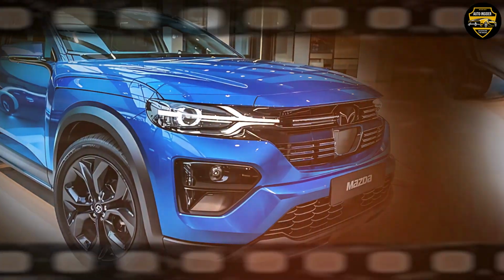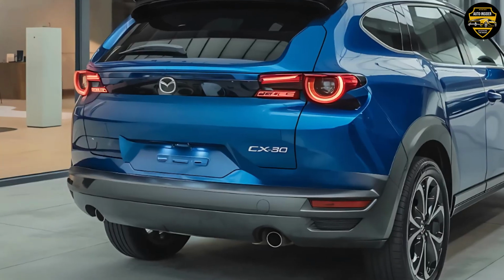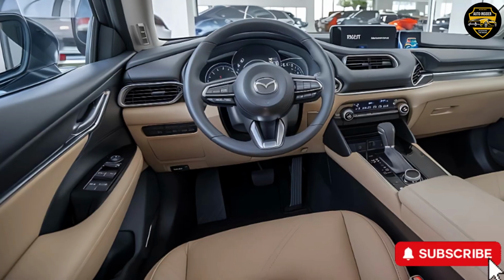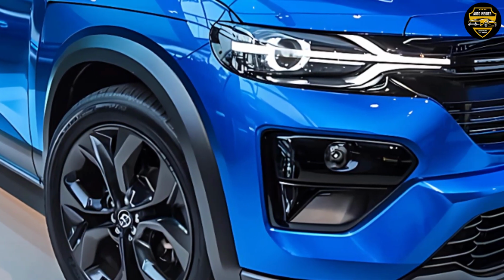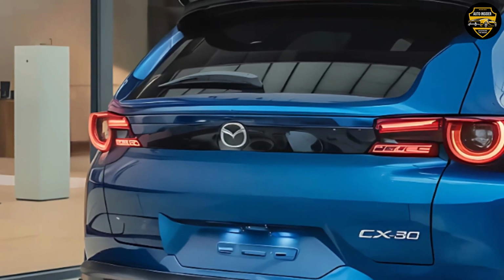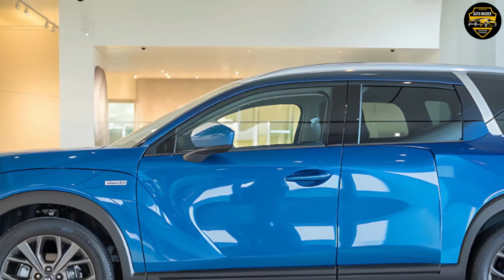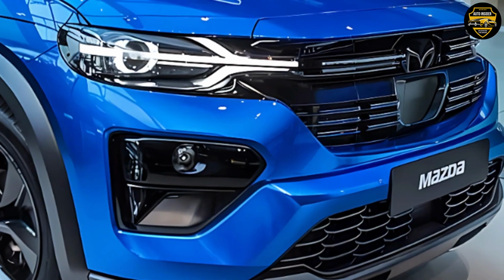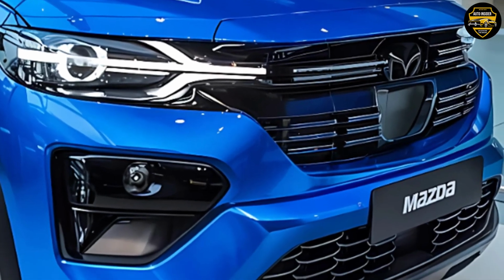2026 Mazda CX-30 Review | Luxury Feel, Turbo Power & AWD in a Compact SUV!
Looking for a compact SUV that blends premium design, turbocharged performance, and everyday practicality? In this in-depth 2026 Mazda CX-30 review, we explore why this subcompact crossover might be the best small SUV of the year!

Join us as we take you through a full review of the all-new 2026 Mazda CX-30, covering everything from its sleek exterior styling to its luxury-inspired interior, advanced safety features, and powerful turbocharged engine. Whether you're a first-time buyer or looking to upgrade, this CX-30 might just be your perfect daily driver.

✅ What you’ll learn in this video:
– 2026 Mazda CX-30 exterior and interior design updates
– Comfort, tech, and infotainment features in the new CX-30
– Performance review of the 2.5L turbocharged engine
– i-ACTIV AWD system and light off-road capabilities
– Safety features and i-Activsense driver assist suite
– CX-30 trim levels and pricing breakdown
– Final verdict: Is the Mazda CX-30 the best small SUV in 2026?

This year’s CX-30 continues to deliver a refined driving experience with upscale features and solid build quality, rivaling premium brands like Audi Q3 and BMW X1—at a much lower price point.

If you’re searching for reviews on 2026 compact crossovers, best small SUVs with AWD, or turbocharged subcompact SUVs, this video is for you!

Would you choose it over competitors like the Honda HR-V, Toyota Corolla Cross, or Hyundai Kona?

2026 Mazda CX-30
Mazda CX-30 review
Mazda CX-30 2026
Mazda CX-30 turbo
2026 Mazda SUV
Mazda CX-30 test drive
Mazda CX-30 interior
Mazda CX-30 exterior
Mazda CX-30 AWD
Mazda CX-30 features
compact SUV review
best small SUV 2026
Mazda CX-30 performance
Mazda CX-30 comparison
CX-30 vs HR-V
Mazda CX-30 vs Toyota Corolla Cross
Mazda CX-30 vs Hyundai Kona
Mazda CX-30 vs Subaru Crosstrek
subcompact SUV 2026
new Mazda CX-30
Mazda SUV review
Mazda crossover 2026
Mazda CX-30 safety features
Mazda CX-30 trims
CX-30 Preferred
CX-30 Premium Plus
CX-30 Bose sound system
Mazda CX-30 mpg
Mazda CX-30 cargo space
Mazda CX-30 infotainment
2026 CX-30 price
Mazda CX-30 value
Mazda CX-30 reliability
Mazda CX-30 acceleration
Mazda CX-30 engine
CX-30 turbocharged
Mazda CX-30 ride quality
Mazda CX-30 full review
Mazda CX-30 walkaround
Mazda CX-30 pros and cons
Mazda CX-30 updates 2026
Mazda i-Activsense
Mazda i-ACTIV AWD
best AWD SUV
affordable luxury SUV
premium compact SUV
CX-30 off-road
Mazda driving experience
Mazda vs Toyota
Mazda vs Honda
2026 crossover SUV
CX-30 driving review
Mazda CX-30 daily driver
Mazda CX-30 review 2026
Mazda CX-30 full tour
Mazda CX-30 ownership
Mazda CX-30 family SUV
Mazda CX-30 reliability 2026
Mazda CX-30 noise insulation
Mazda CX-30 fuel efficiency
CX-30 premium SUV
luxury small SUV
CX-30 vs Audi Q3
CX-30 vs BMW X1
Mazda CX-30 launch 2026
Mazda CX-30 new model
Mazda CX-30 design
Mazda CX-30 comfort
Mazda CX-30 infotainment system
Mazda Connect 2026
CX-30 Apple CarPlay
CX-30 Android Auto
Mazda 2026 review
Mazda new SUV 2026
Mazda CX-30 build quality
Mazda CX-30 driving dynamics
CX-30 price in USA
CX-30 price in Canada
Mazda CX-30 USA
Mazda CX-30 Pakistan
Mazda CX-30 India
Mazda CX-30 global
CX-30 for sale
Mazda CX-30 turbo engine
CX-30 0-60
Mazda CX-30 top speed
CX-30 vs competitors
CX-30 2026 full review
Auto Insider Mazda review
Auto Insider CX-30
CX-30 review YouTube
best crossover SUV
2026 best compact SUV
Mazda SUV 2026 review
new Mazda SUV review
CX-30 SUV highlights
Mazda CX-30 best features
CX-30 Mazda crossover